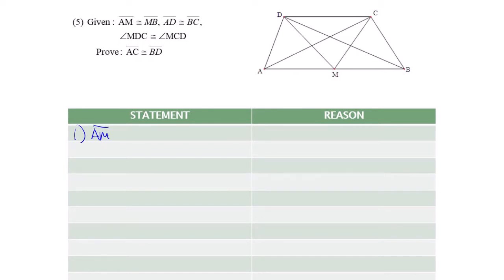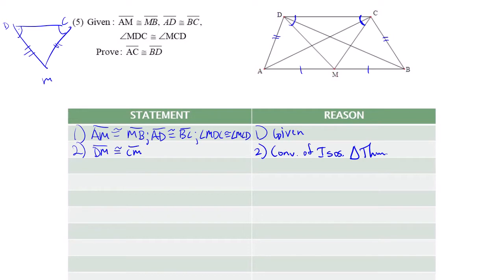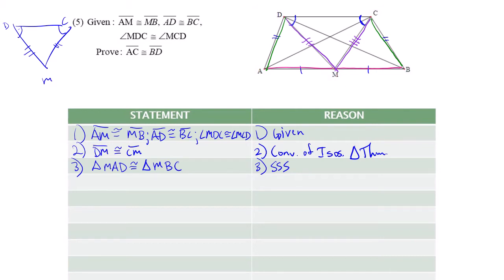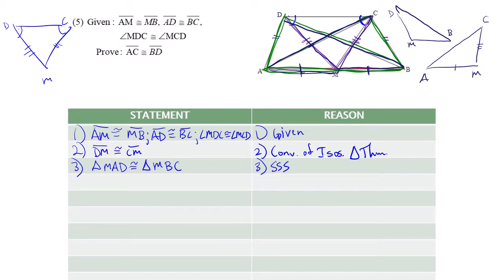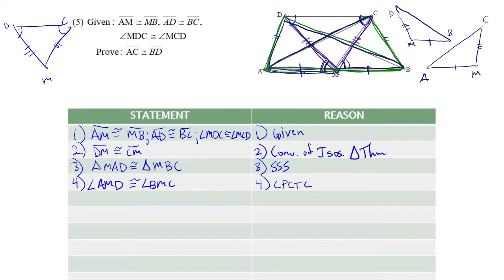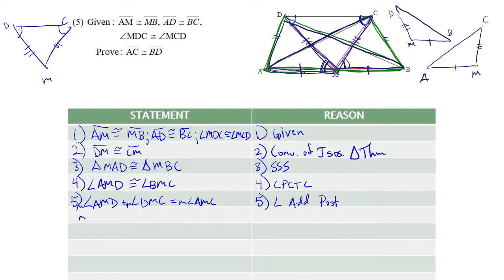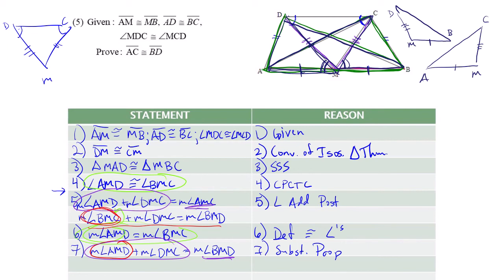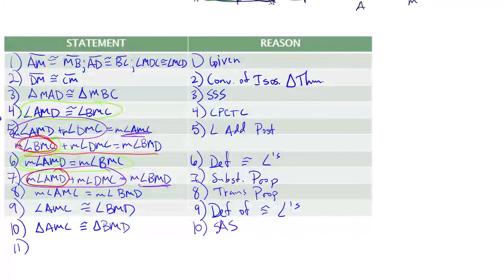AG - 4.7 - Congruence in Overlapping Triangles - HW 60 - 5